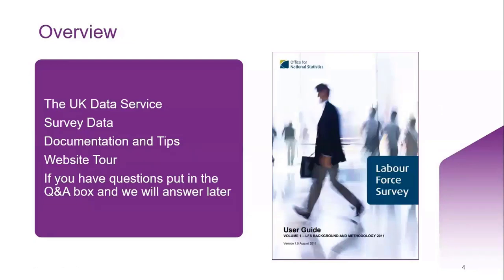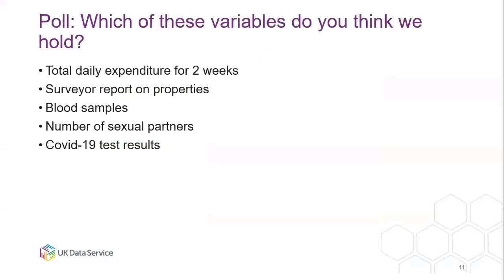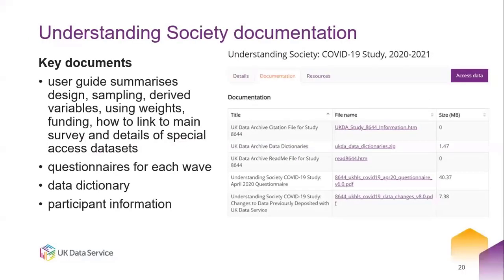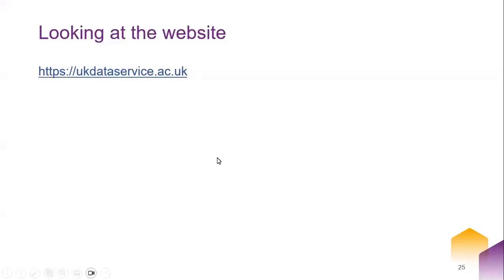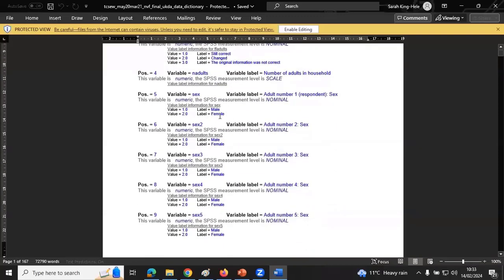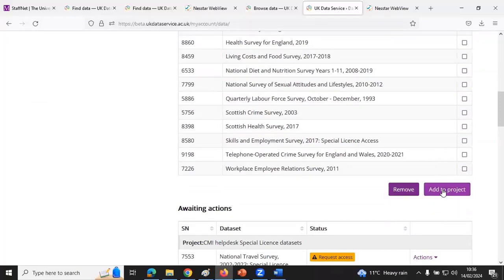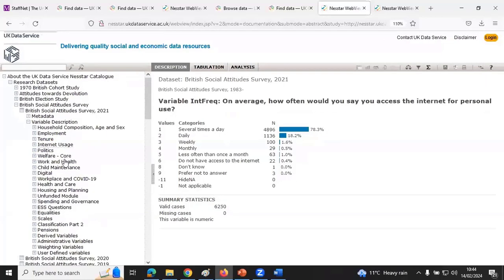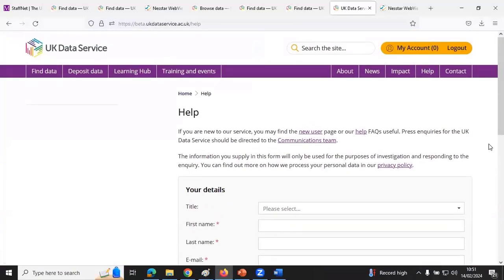Data in the spotlight Large scale social surveys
Did you know that data from major social surveys such as the British Social Attitudes survey, the Labour Force Survey and the Health Survey for England can be accessed for research and teaching?

These UK surveys provide a rich source of data from representative samples on important social and economic topics including work, family life, health, and social and political attitudes. Our collection includes surveys from the National Centre for Social Research, Office for National Statistics and other producers. In most cases, you can simply download the data once registered with the UK Data Service.

This free introductory workshop is intended for anyone who wants to learn about survey data available from the UK Data Service. The session will cover:

- the UK datasets available from the UK Data Service
- key features of survey data with examples from commonly used surveys
- how to access the data and getting further help

Presenter: Sarah King-Hele